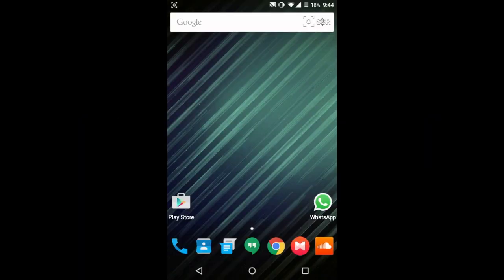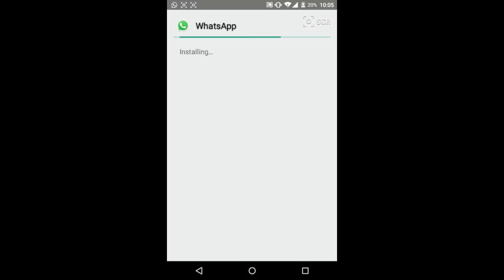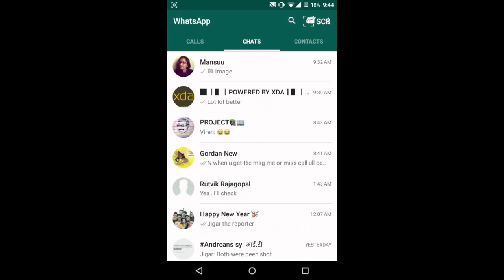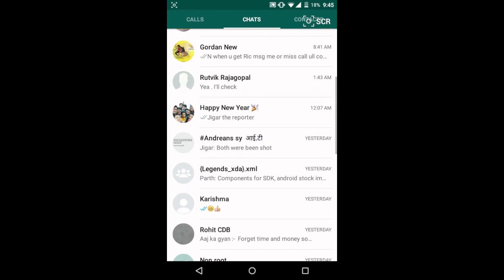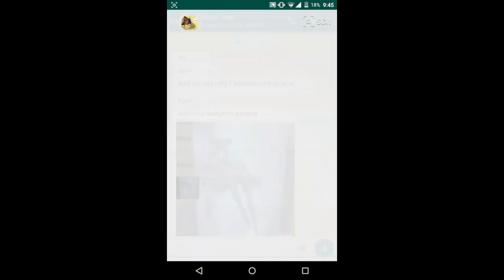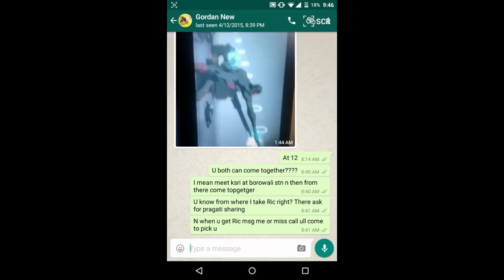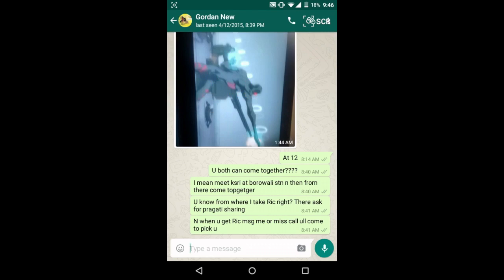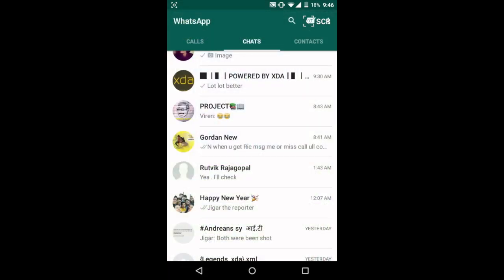whatsapp material UI (official)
so finally the wait is over and whatsapp got material overhaul . its not yet available on playstore but you can download it from here

or